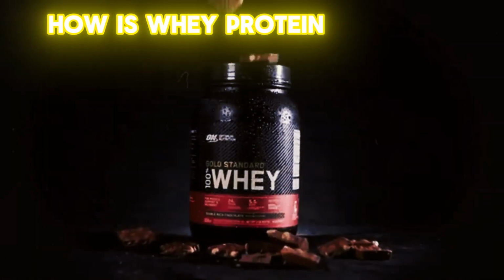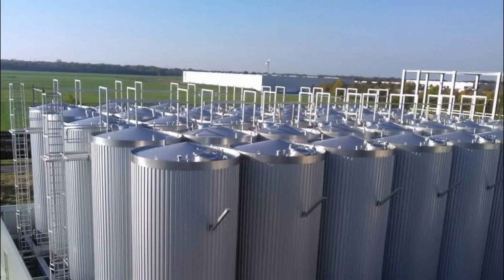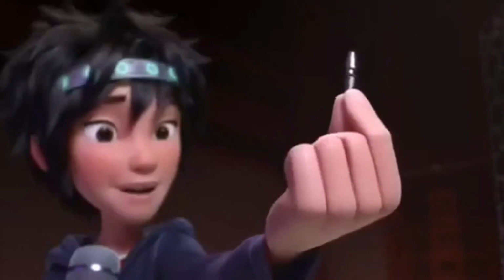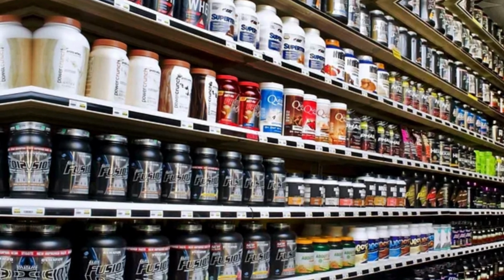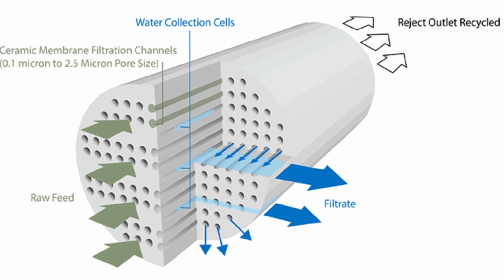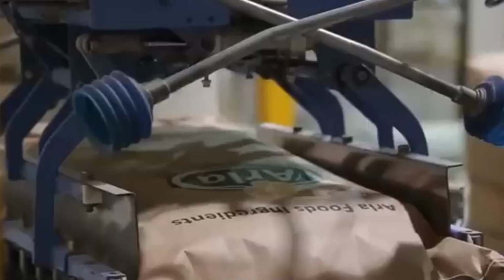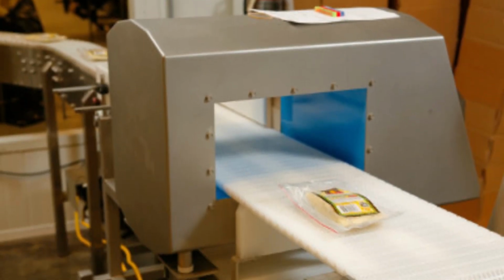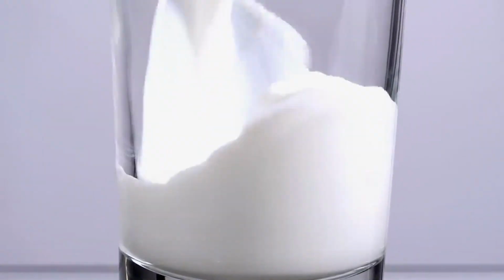Process of Making Whey Protein | Whey Protein Factory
Process of Making Whey Protein | How Whey Protein is Made

Whey protein is a supplement that some fitness loving people use along with exercise to help boost the growth of lean muscle mass. But, how is whey protein made in factories? Let’s find out!

Video Inspired by How Whey Protein is Made by Factora

On Factory Marvel, we dive into mini documentaries showing how things are made and the manufacturing processes behind the production of everyday popular items.
Factory Marvel is your youtube channel for amazing how its made videos. So, if you want behind the scenes of production lines, hop on for the fun ride!
Cheers!